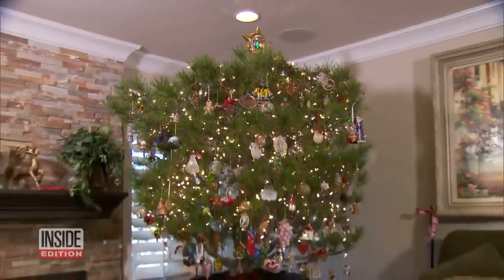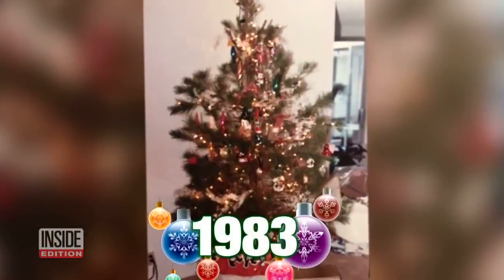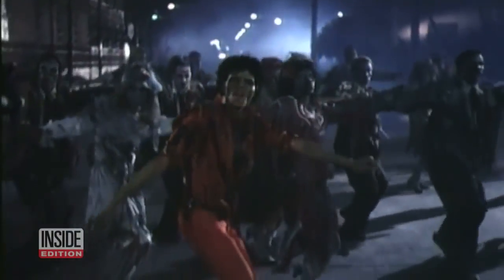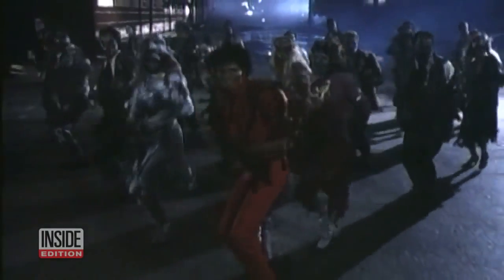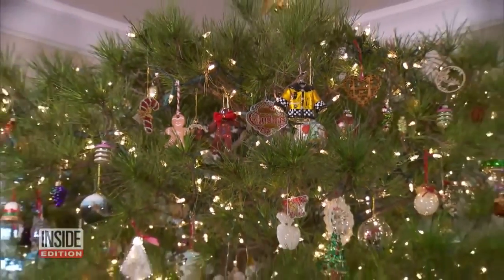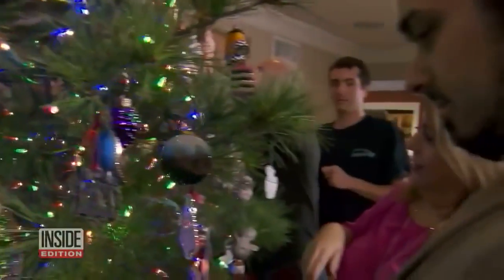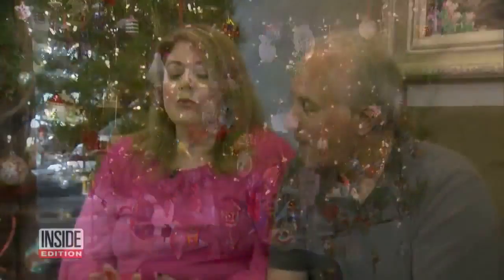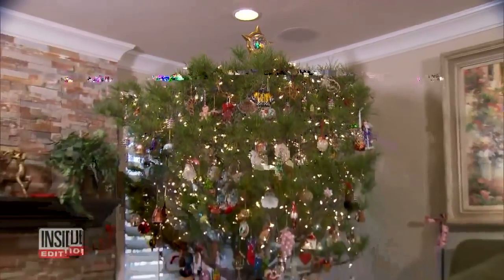Family Has Been Using the Same Real Christmas Tree for 34 Years